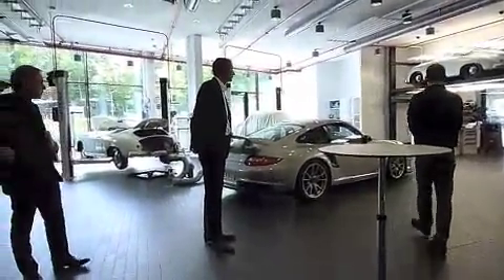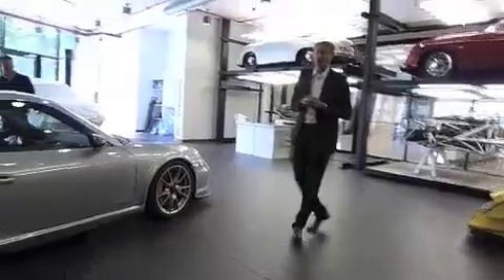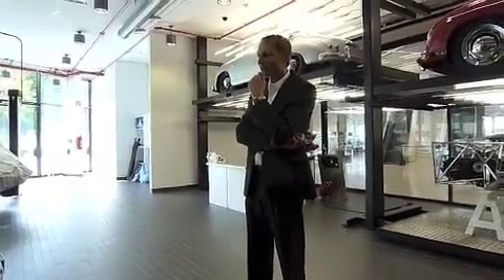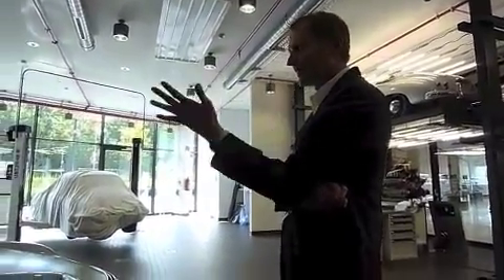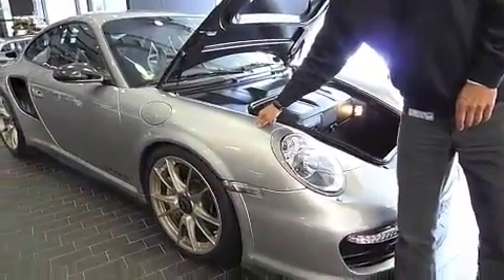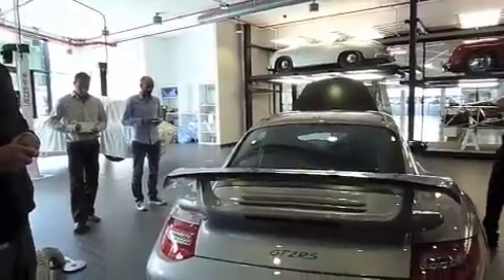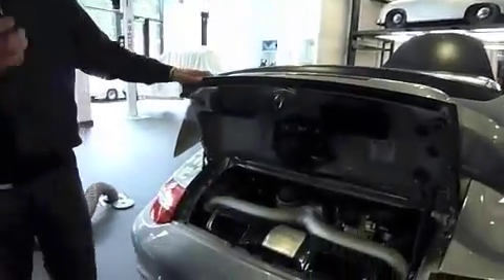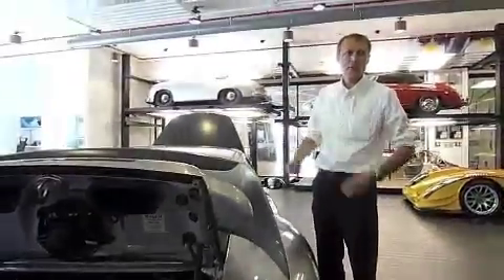Andreas Preuninger on the GT2RS (part 1 of 3)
the man behind all the Porsche "GT" cars talks about his latest baby.  recorded this past Monday during my test drive of the GT2RS for Top Gear magazine.